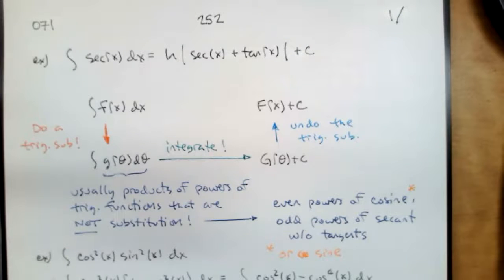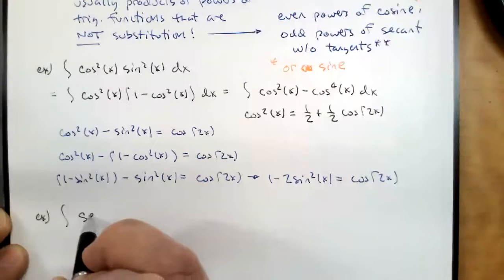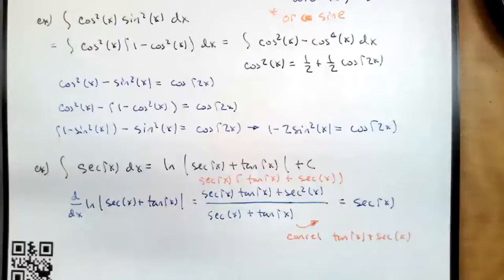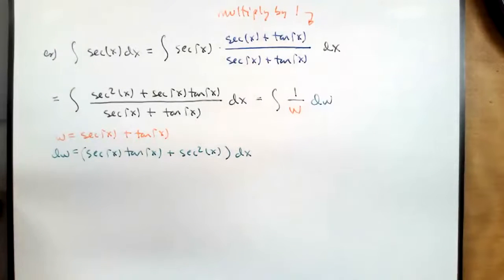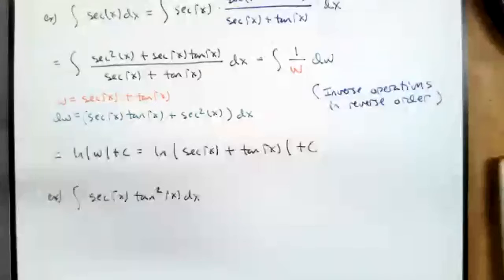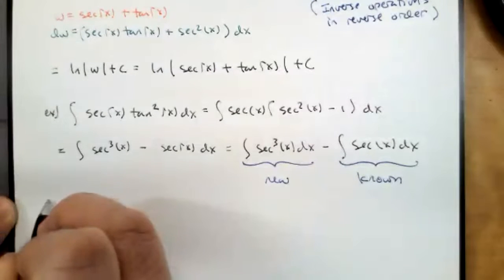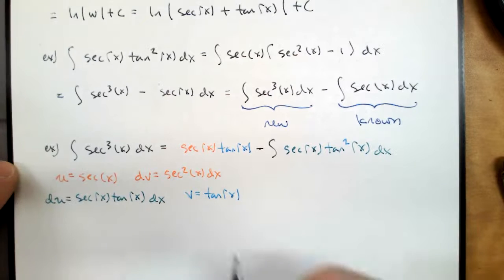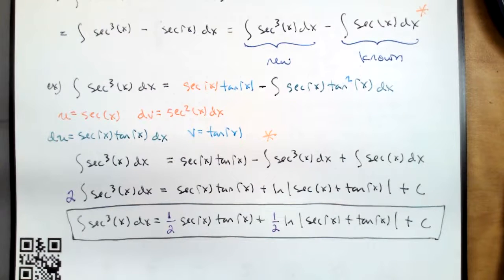252.071.1 Integrating Odd Powers of Secants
In this video, we integrate odd powers of secants with even powers of tangents.